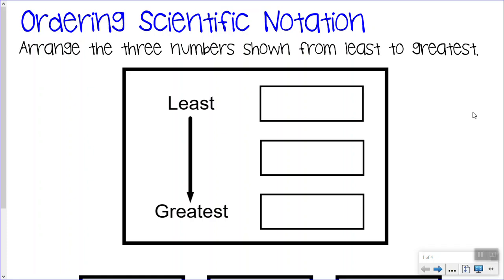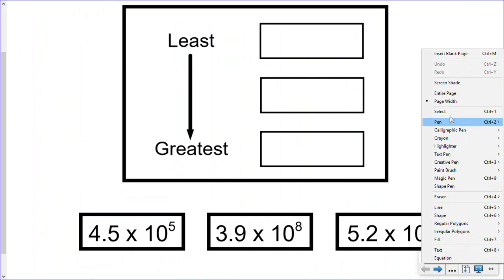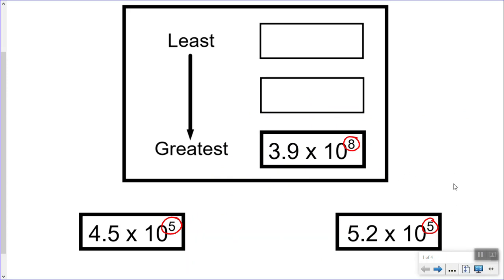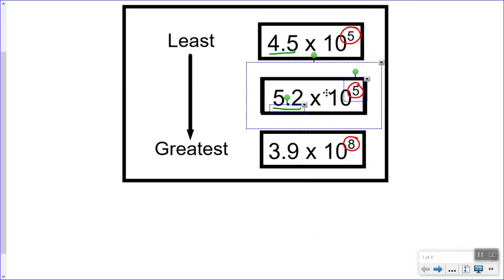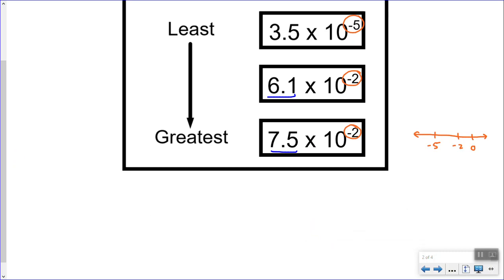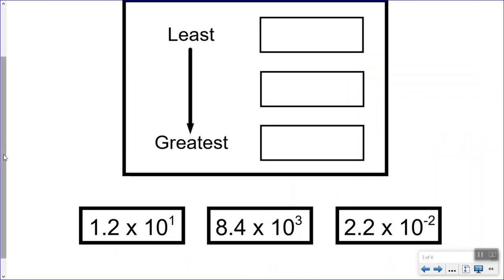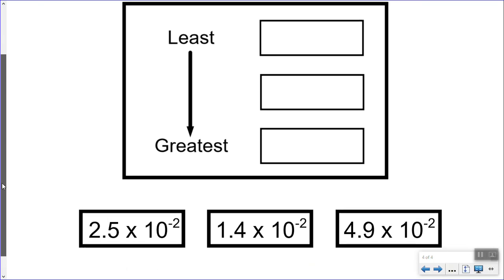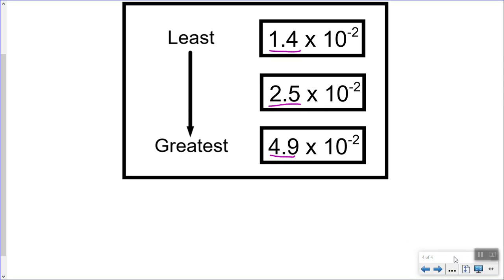3.4 Ordering Scientific Notation